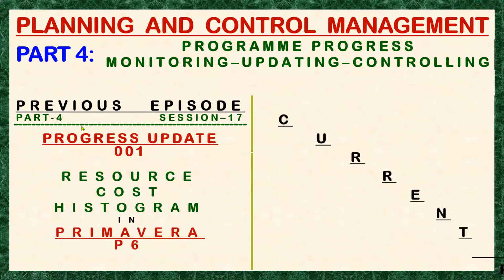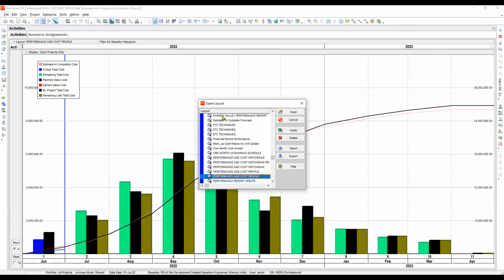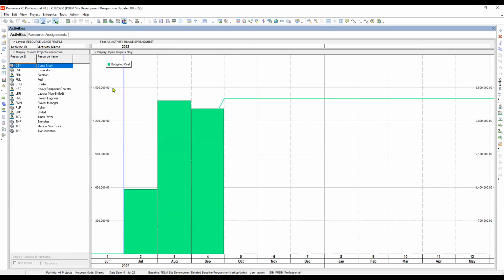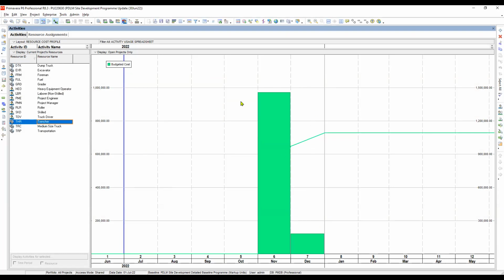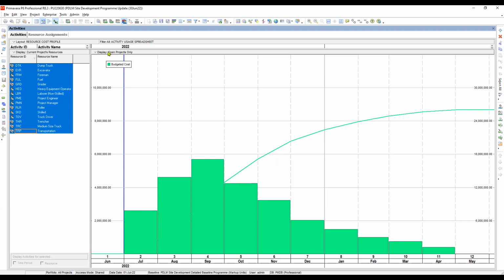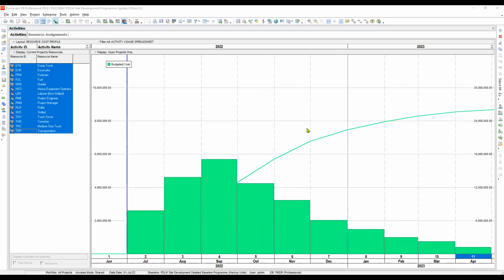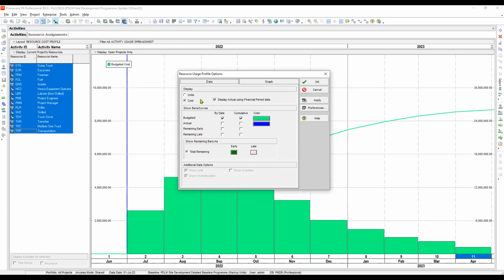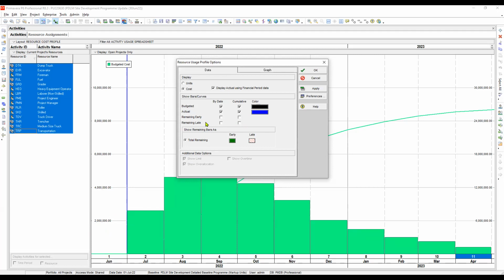PCM P04 S18 - HOW TO PREPARE REPORT LAYOUT FOR RESOURCE COST PROFILE OR S-CURVE IN PRIMAVERA P6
PROGRAMME UPDATE 001 (PREPARATION OF RESOURCE COST PROFILE OR S-CURVE REPORT LAYOUT IN PRIMAVERA P6)